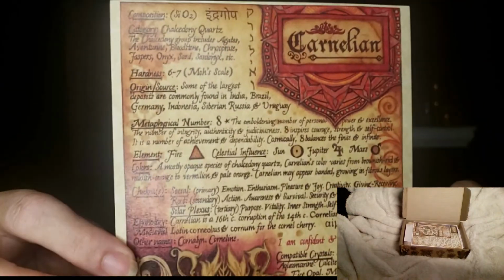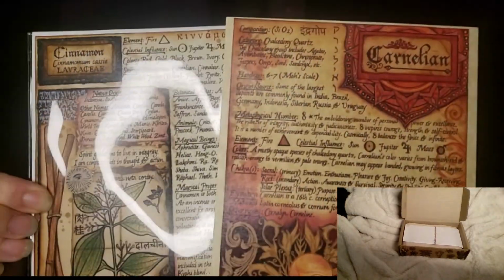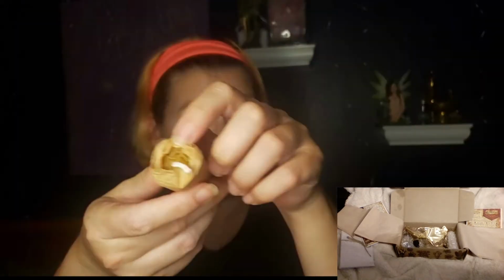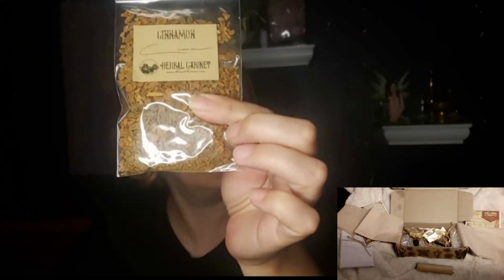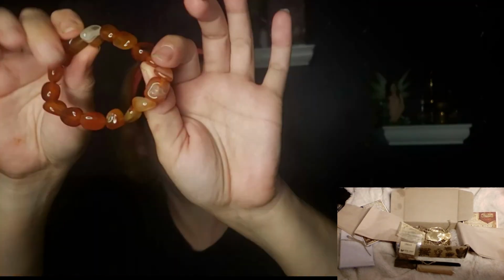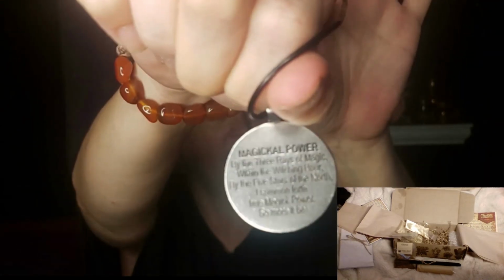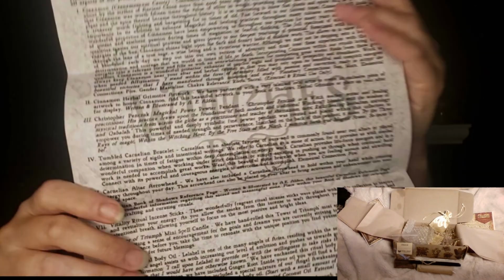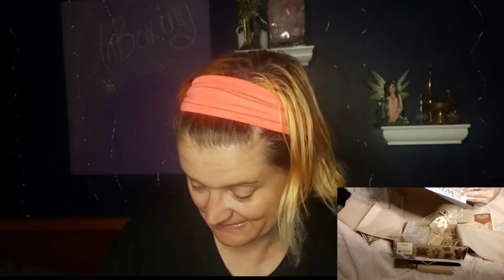Prowless of Power unboxing Witches Roots for September 2020 with Snow Moon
Hello everyone, I am an unboxer/gamer and this is my channel. I pay for my own games and boxes and I am new to all this. I edit my own videos and I am learning however, I don't want to over edit unboxings, so I open and learn about products with you, one take, no scripts!